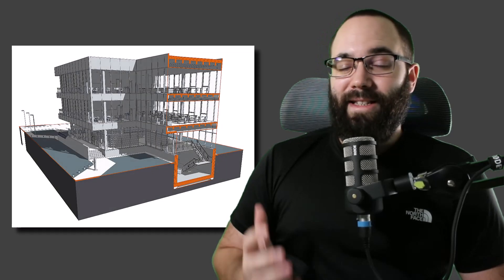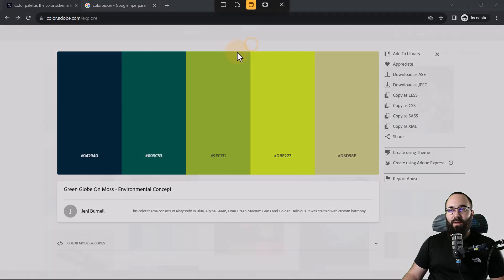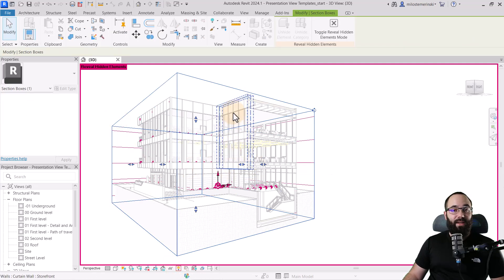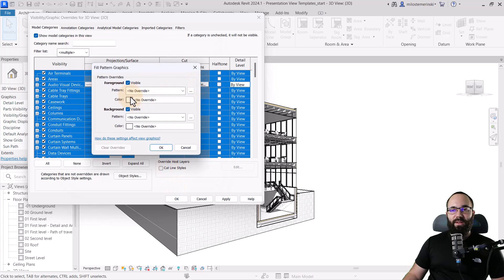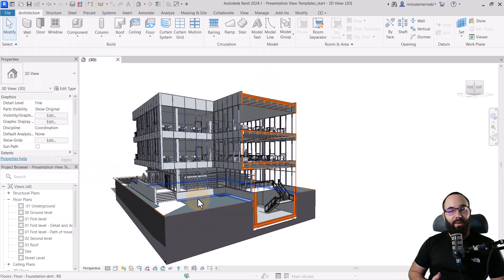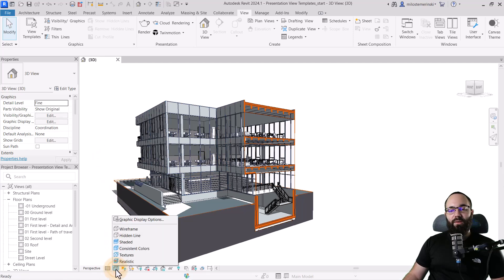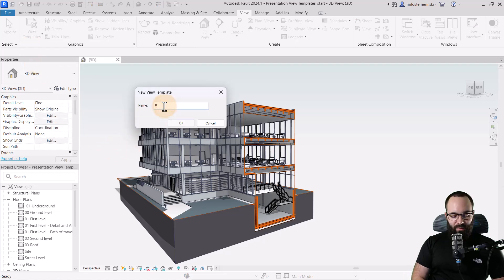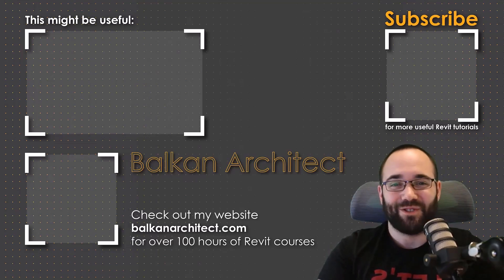Revit Presentation Tutorial (Free Template)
By following this Revit tutorial you will learn how to create an interesting presentation style in Revit without rendering. I will show you the whole approach, so you will be able to create multiple different styles by using this metod!

Timestamps:

00:00 Introduction
01:05 Custom Color Palette
03:20 Adjust Visibility/Graphics Overrides
06:30 Additional Overrides
07:40 Create Graphics Filter
09:20 Change Background

74YT23